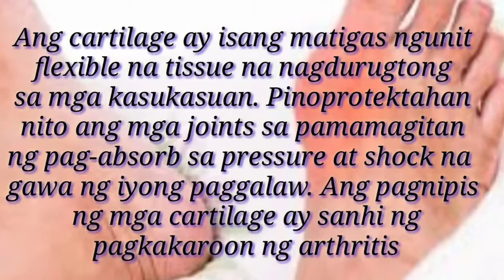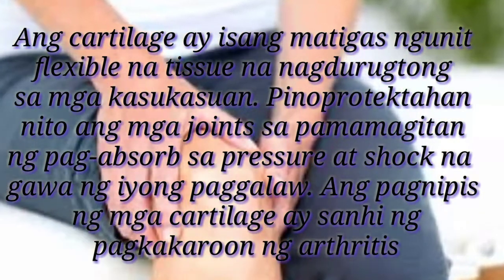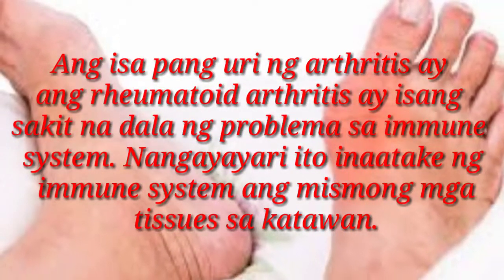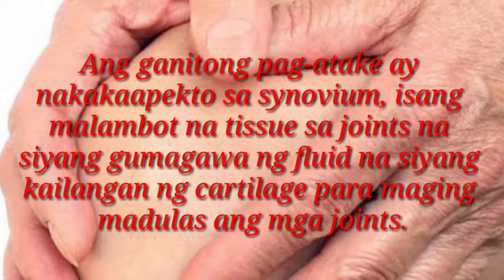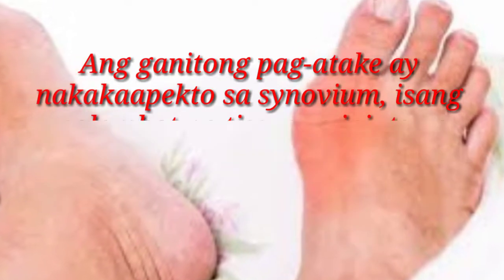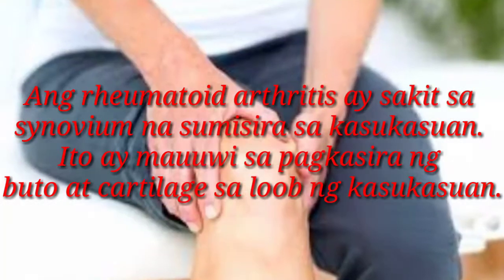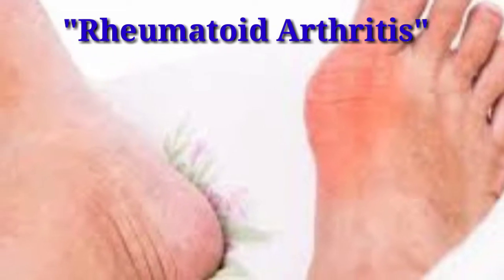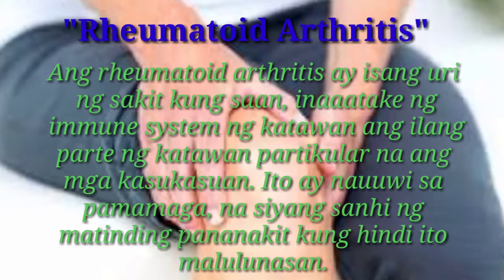Home Remedies para sa Rayuma (HERBAL MEDICINE)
Mga gamot o herbal na nasa bakuran lang
At hindi mo napapansin na Makakatulong ito
Sa kalusugan natin.

😊Alam mo ba Ang arthritis ay talagang pahirap sa mga pinoy Ano ang mga sintomas ng arthritis?
Ano ang gamot sa arthritis?
Ano ang mga dapat kainin ng may arthritis?
Ano naman ang mga pagkaing bawal sa may arthritis?
Kaya kung ikaw ay pinahihirapan ng sakit na ito, basahin mo ang buong artikulo dahil sigurado na makakatulong ito sa pang-araw araw na paglaban mo sa arthritis!

✔Ano Ang Sanhi Ng Arthritis?
Ang cartilage ay isang matigas ngunit flexible na tissue na nagdurugtong sa mga kasukasuan. Pinoprotektahan nito ang mga joints sa pamamagitan ng pag-absorb sa pressure at shock na gawa ng iyong paggalaw. Ang pagnipis ng mga cartilage ay sanhi ng pagkakaroon ng arthritis.

✔Ang wear and tear o ang pagkasira ng mga cartilage dahil sa katandaan ay ang pangunahing sanhi ng pagkakaroon ng osteoarthritis, ang pangkaraniwang uri ng arthritis. Ang impeksyon o pinsala ay siyang nagpapabilis sa pagkasira ng cartilage tissues. Mas posibleng magkaroon ka ng osteoarthritis kung may mga kapamilya kang meron nito.

✔Ang isa pang uri ng arthritis ay ang rheumatoid arthritis ay isang sakit na dala ng problema sa immune system. Nangayayari ito inaatake ng immune system ang mismong mga tissues sa katawan. Ang ganitong pag-atake ay nakakaapekto sa synovium, isang malambot na tissue sa joints na siyang gumagawa ng fluid na siyang kailangan ng cartilage para maging madulas ang mga joints.

A✔ng rheumatoid arthritis ay sakit sa synovium na sumisira sa kasukasuan.